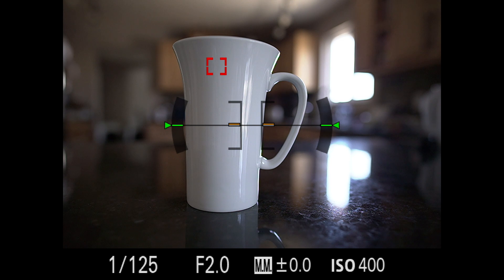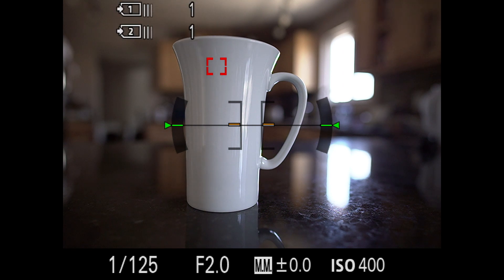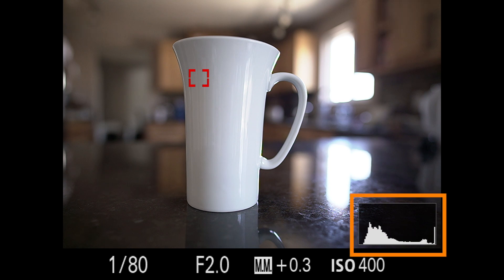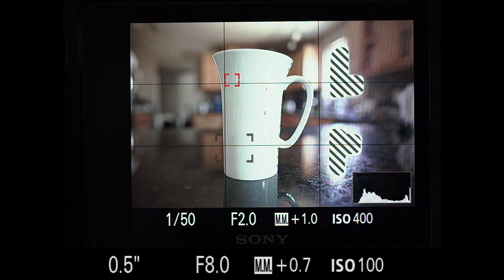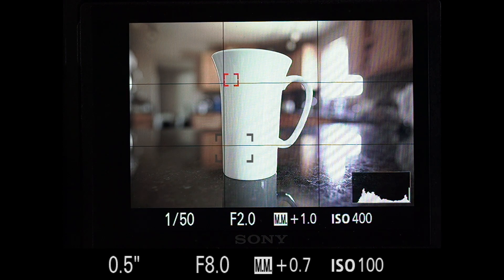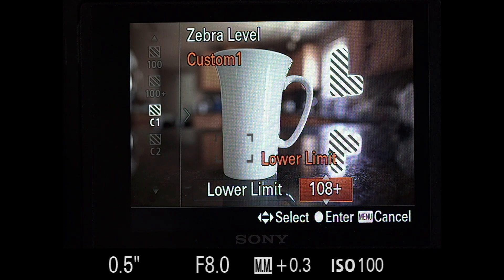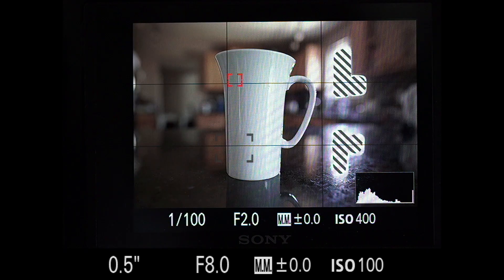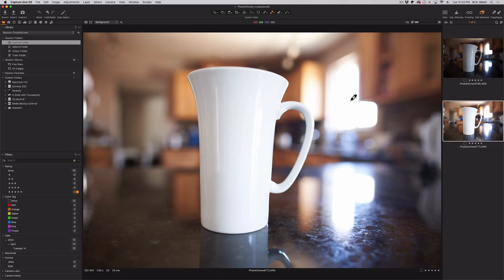Why you should be using the Zebra function on your mirrorless camera for accurate exposure.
See how using Zebras on your camera can help give you hyper accurate exposure.
Demonstrated on a Sony A7RIV, but this feature is available on most mirrorless cameras and many DSLRs shooting in "Live View" mode.